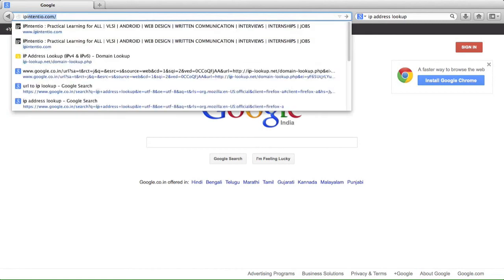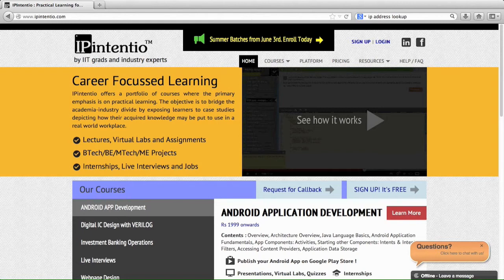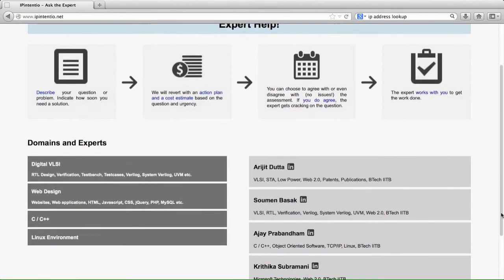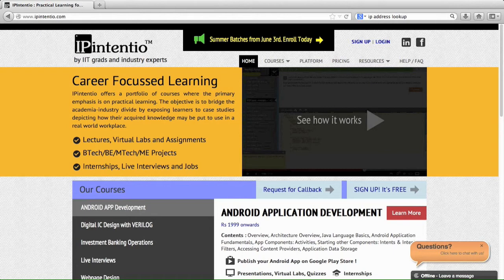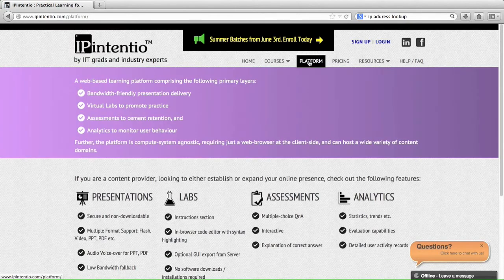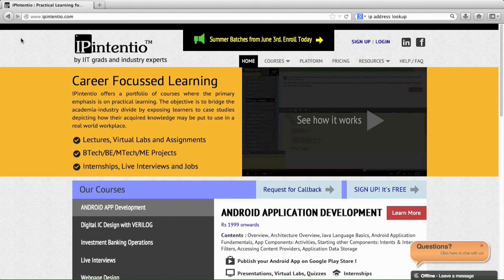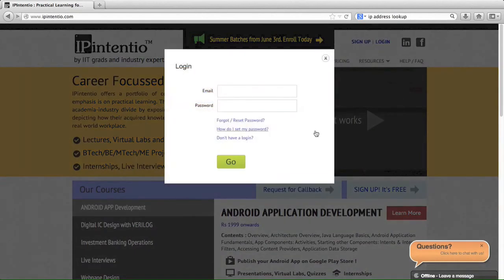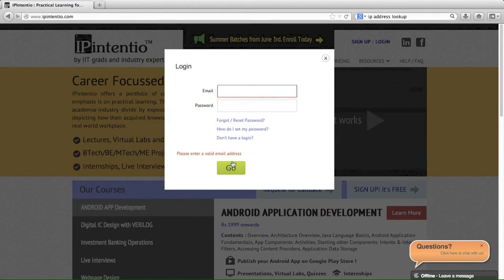Web Page Design: Website, Web Pages and HMTL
Learn about websites, web pages and the significance of HTML.